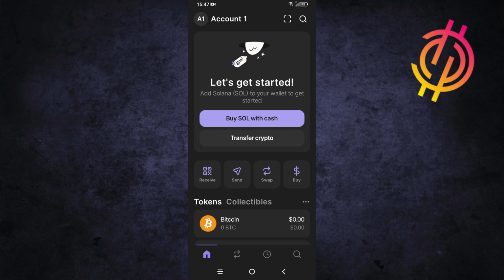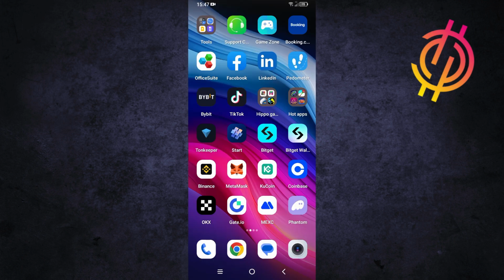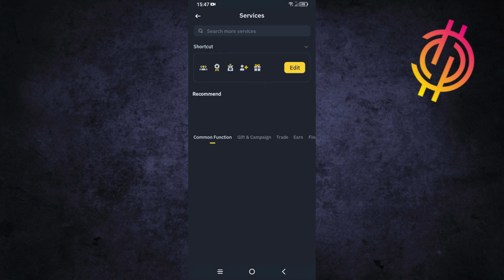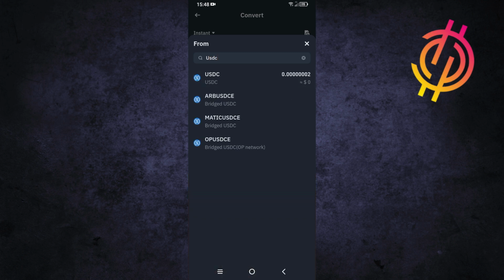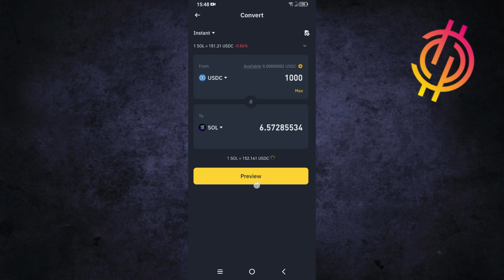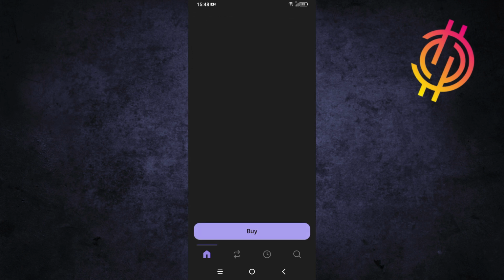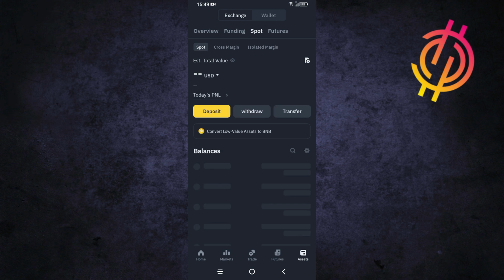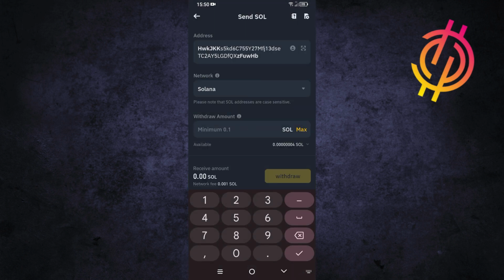NEW! How To Send Usdc To Phantom Wallet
Learn How To Send Usdc To Phantom Wallet . This video will cover everything that you need to know and help you solve your problem quickly.
Stay till the end of the video to find out How To Send Usdc To Phantom Wallet.

Did you learn How To Send Usdc To Phantom Wallet ?

Do you want to see another video about How To Send Usdc To Phantom Wallet ?

Did you enjoy How To Send Usdc To Phantom Wallet ?